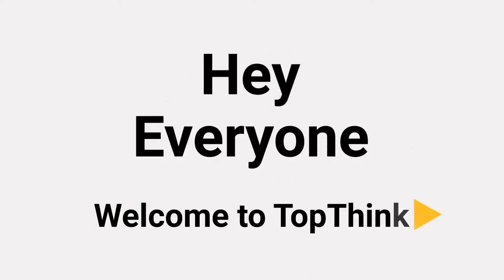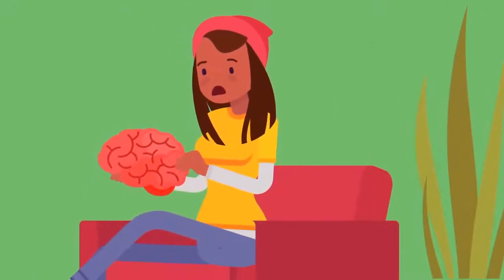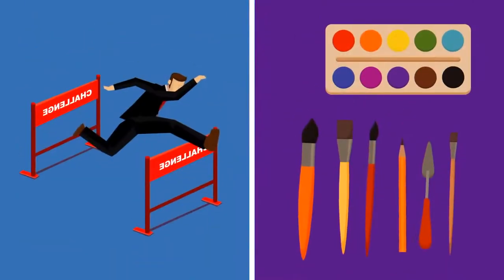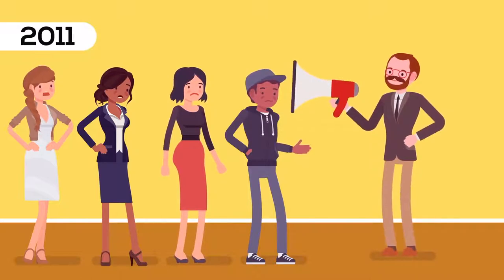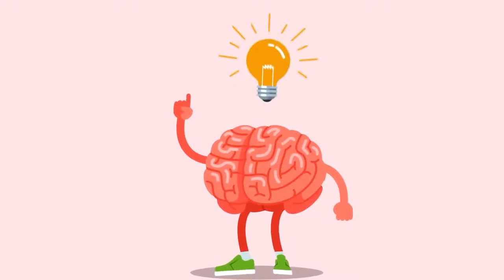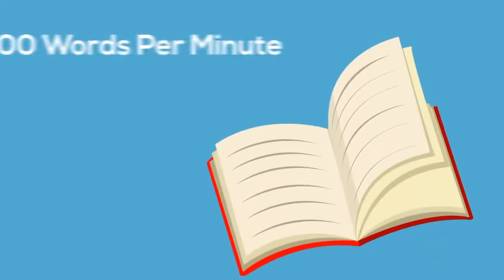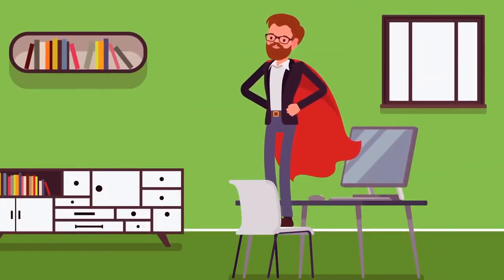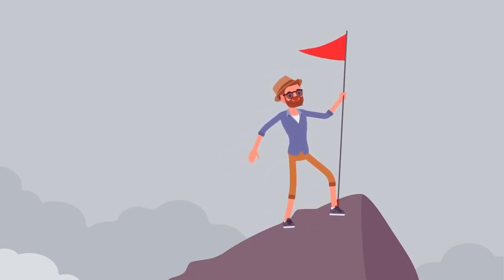10 Mind Tricks to Learn Anything Fast!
10 Mind Tricks to Learn Anything Fast!